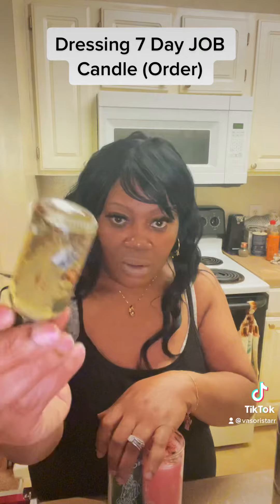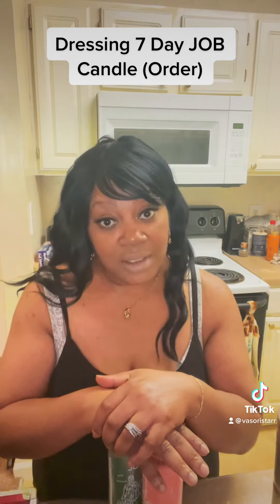Dressing 7 Day Job Candle Order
(Offering Monthly Group Rituals/Check store listings for details)

Facebook: Visions By Vasori-The Vortex